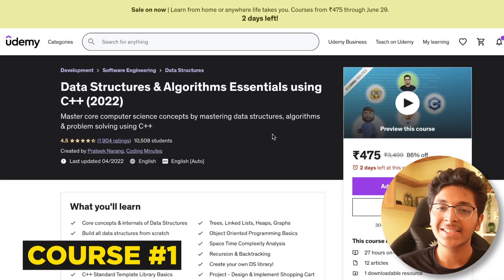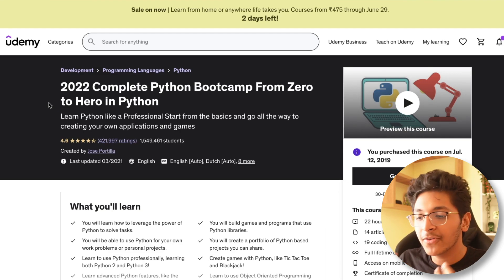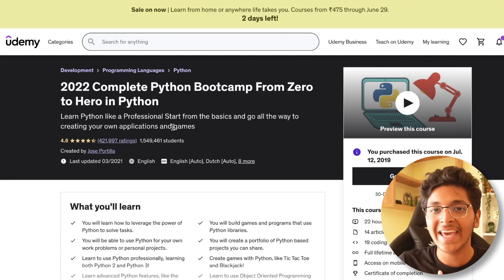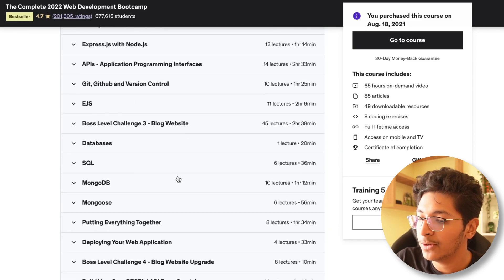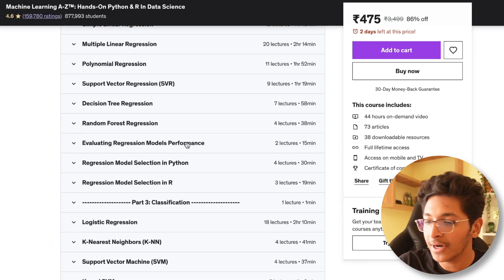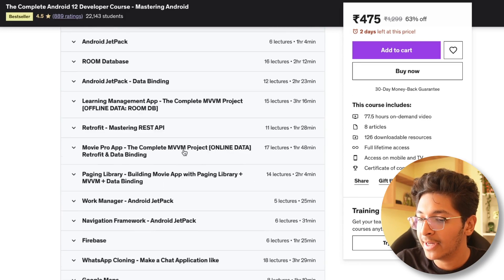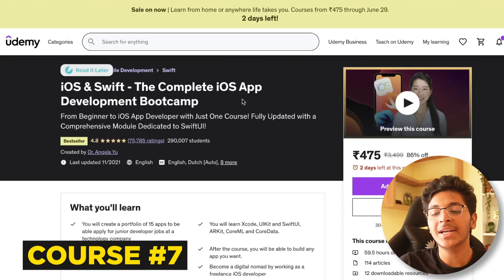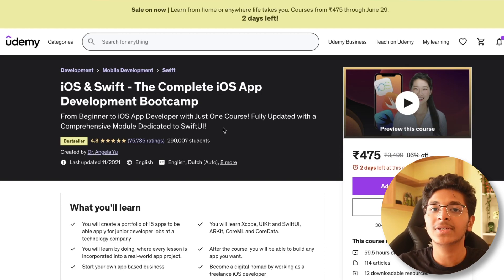Best Coding Courses Under Rs. 500!🔥 Learn to Code in 2022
Hey Everyone!
In this video, I'll be sharing the most affordable courses that will help you learn to code in 2022!

These are courses on high-paying skills such as Machine Learning, Python, Web Development, Git and GitHub, Android Development, etc!

It's amazing that nowadays we can learn these trending in-demand skills from the comfort of our homes at such affordable rates!
All these courses are listed below!
Do check out and start learning today!

Make sure to watch the video till the end!

CHAPTERS:

00:00 Intro
01:12 #1
02:42 #2
04:30 #3
06:47 #4
08:30 #5
09:39 #6
10:50 #7
12:28 Outro

3 Books You Should Read